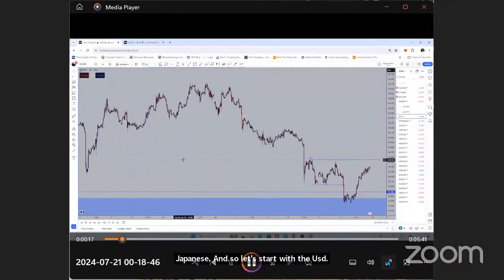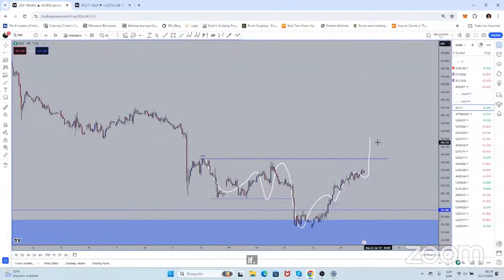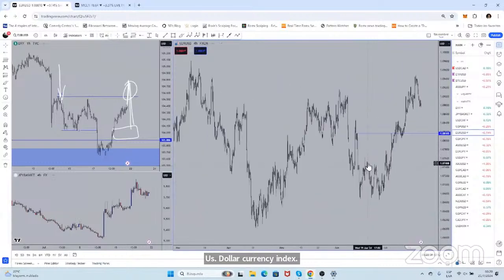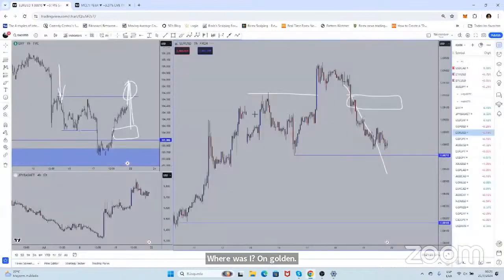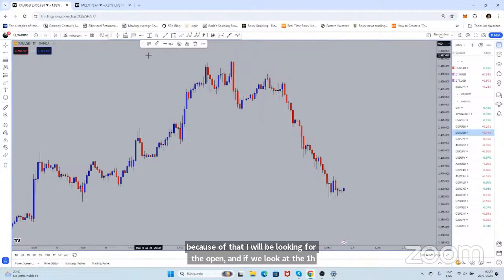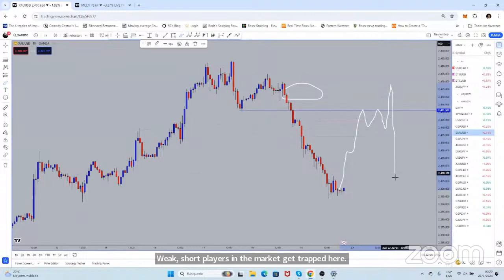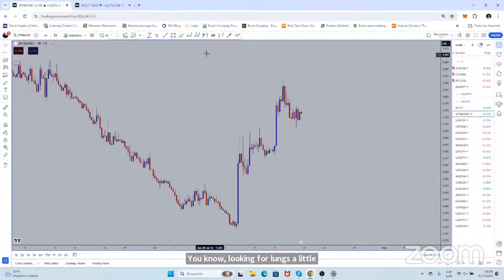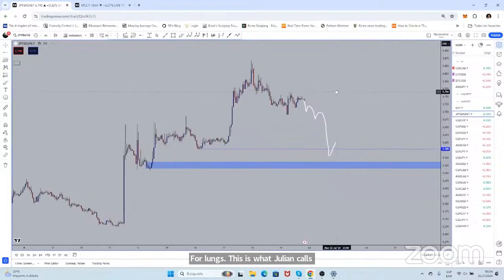Weekly Sunday Market Update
Join our speaker for tonight, LIVE!